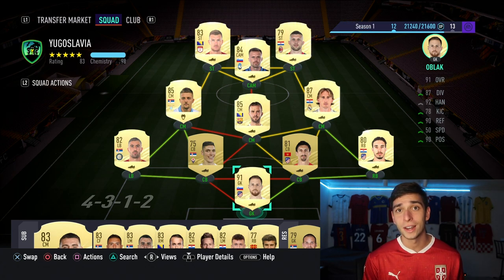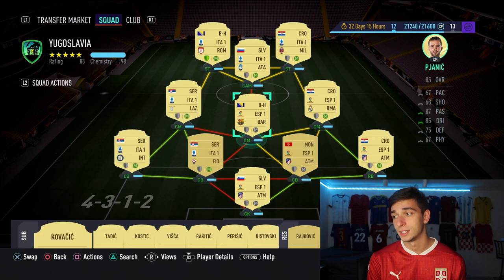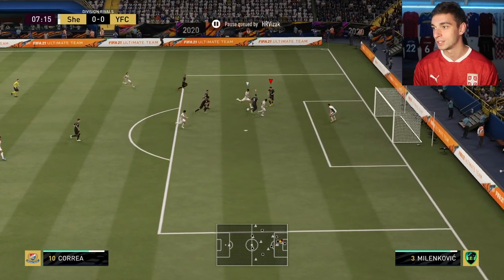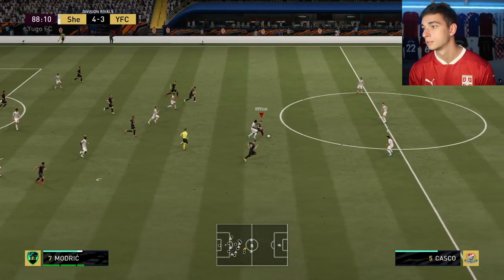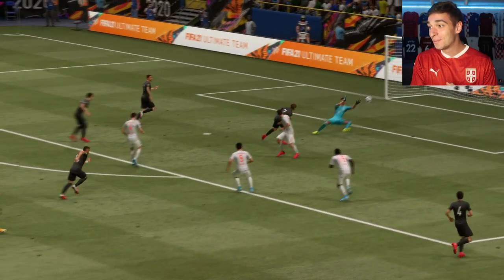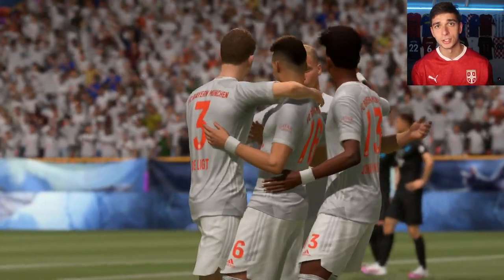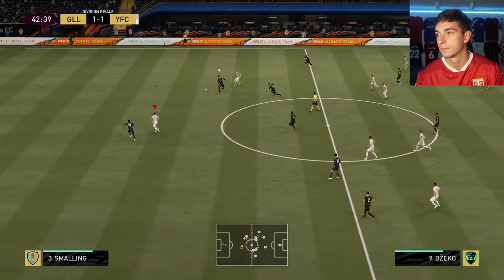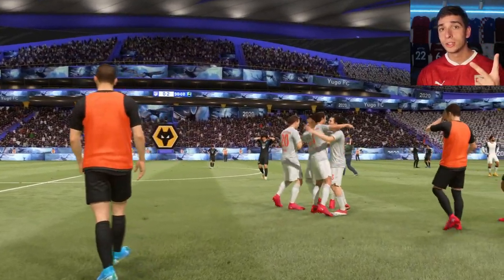YUGOSLAVIA IS IN FIFA 21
The annual video, using Yugoslavia in FIFA is already here. Who did I miss from this squad?